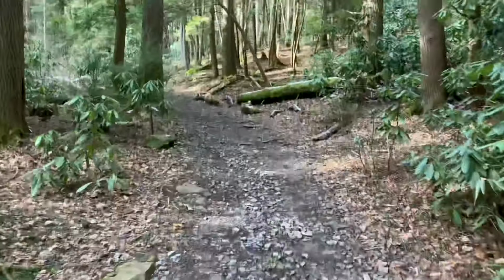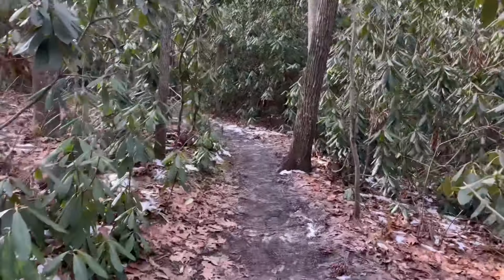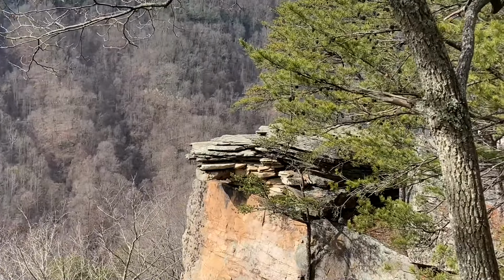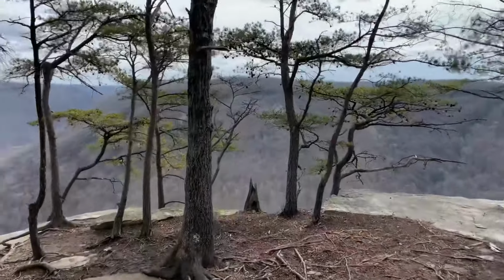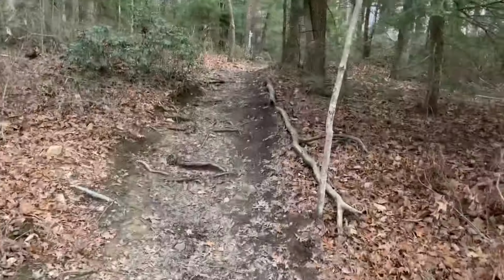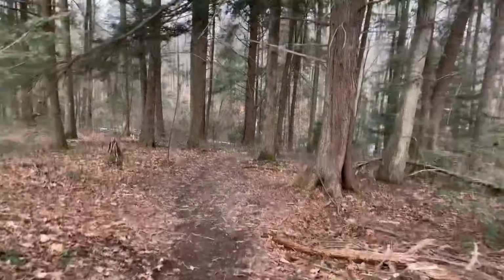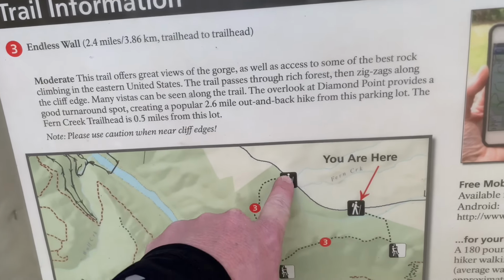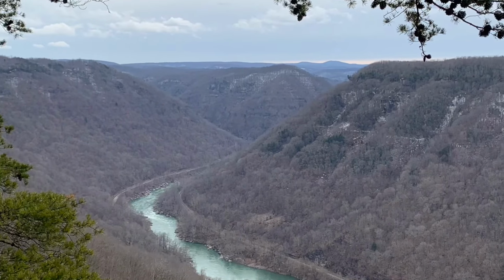The Endless Wall at the New River Gorge National Park in West Virginia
The Endless Wall Trail, located in the New River Gorge National Park and Preserve, offers breathtaking views of the New River, the New River Gorge, The New River Gorge Bridge, and the Endless Wall.  Recently achieving National Park status, the New River becomes the first National Park in Wild and Wonderful West Virginia.  Located close to Fayetteville, West Virginia, and Lansing, West Virginia, the Endless Wall Trail was once voted as the #1 hiking trail in a National Park, by USA Today.  America’s newest National Park has views that will inspire day hikers, trail runners and backpackers alike.  This easy trail is perfect for all skill levels.  Family’s will love this trail and the epic views.  It has a real trail feel without the excessively rugged terrain.  After hitting this trail we know why John Denver sang, “Almost Heaven!  West Virginia!”